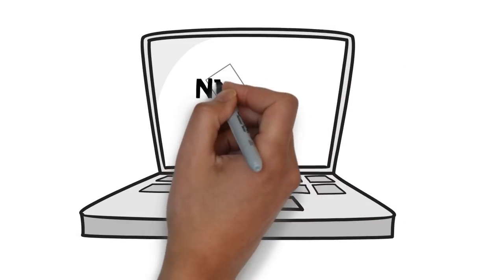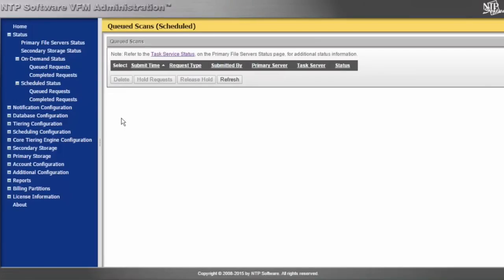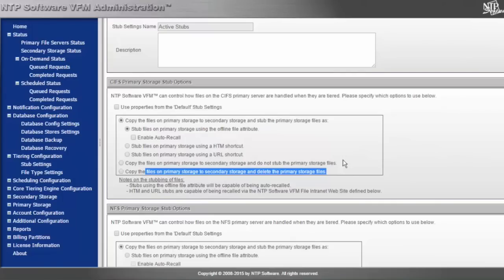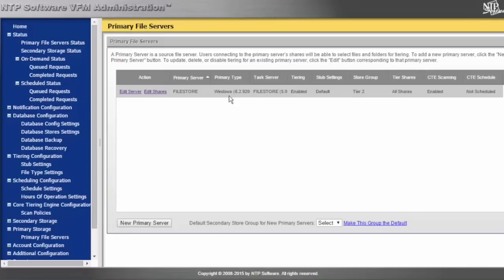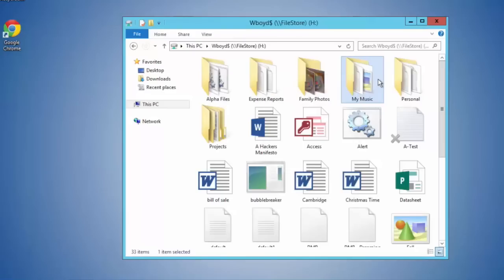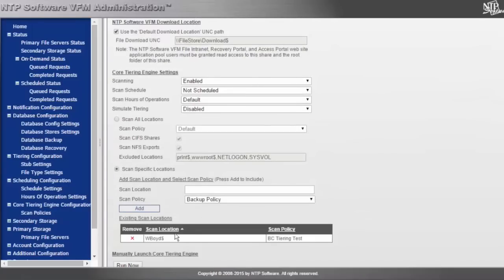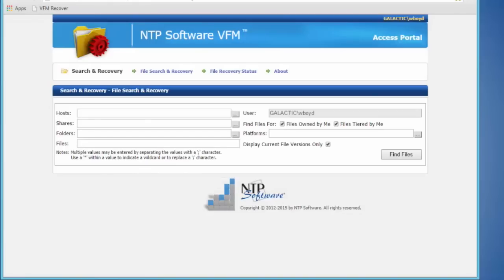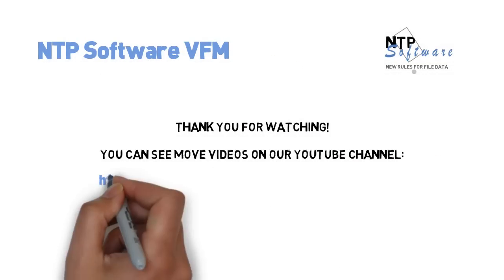NTP Software VFM - Technical Deep Dive